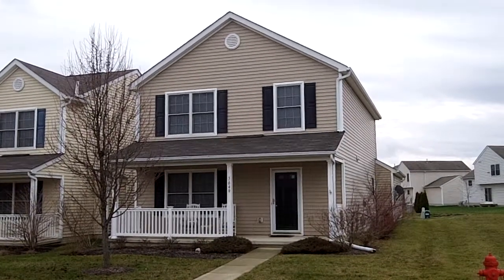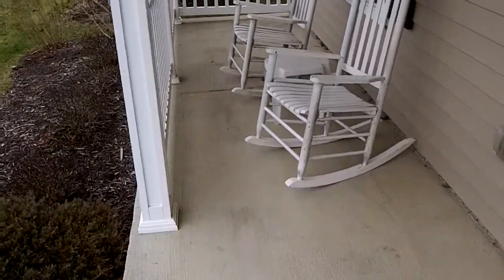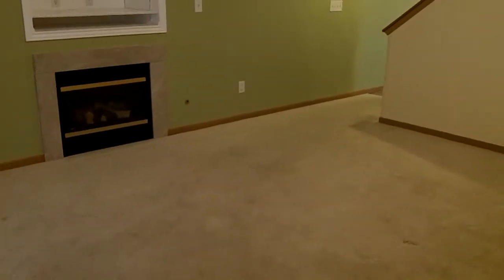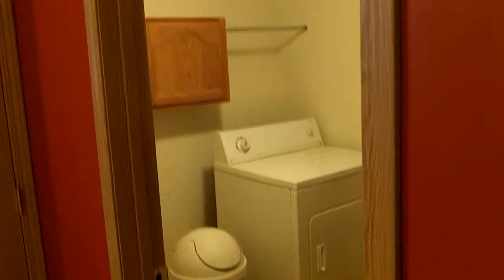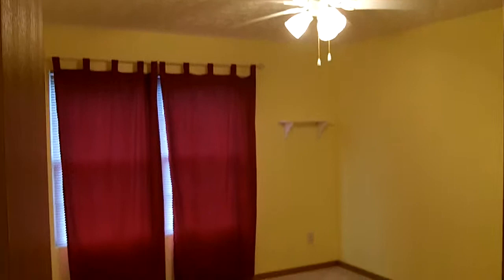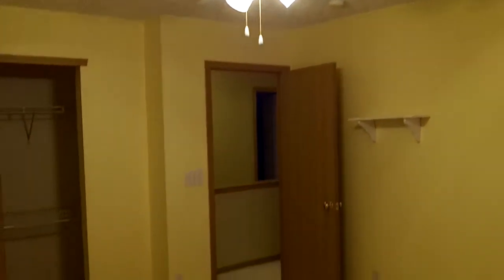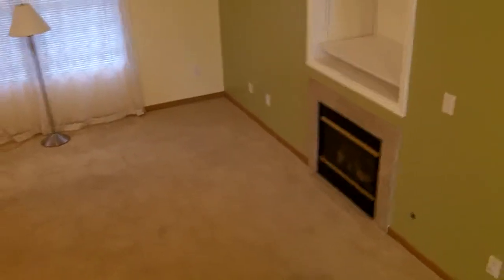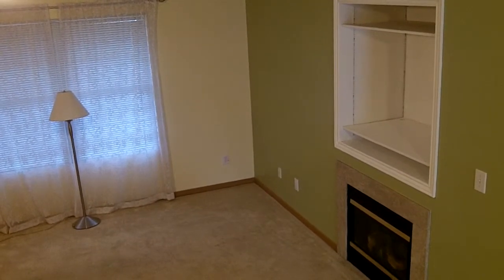5649 Patriot Ave Orient Video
This lovely 3 bedroom, 2.5 bathroom home located in The Villages at Southern Point boasts nearly 1,600 square feet of comfortable, functional, and stylish living space. New, new, new - this home has updates galore! Lots of tender loving care has been put into providing a wonderful place to call home and has updates, features, and amenities including:
- Newer carpet throughout!
- Freshly painted
- Large living room with attractive gas fireplace and entertainment nook is perfect for entertaining
- Huge kitchen with newer appliances including built-in microwave. Has great reach-in pantry and wonderful eat-in dining area which can comfortably seat a dozen dinner guests!
- Large 1st floor laundry area with built-in shelving and cabinets
- Updated half bath on 1st floor - cozy for guests
- Large bedrooms on the 2nd floor with HUGE closets!
- Incredible master suite with vaulted ceilings, upgraded light fixture, dual closets including large walk-in, and decorating shelf. Master bath has dual vanities and updated stand-up shower - very comfortable!
- Updated 2nd full bath on 2nd floor with shower/tub combo
- 2-car attached garage
- Prestigious Teays Valley Schools